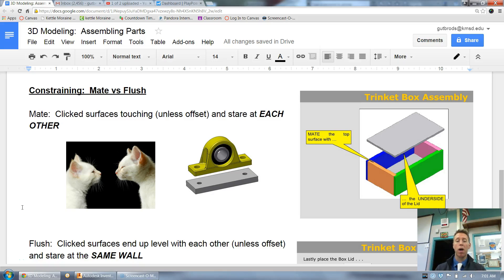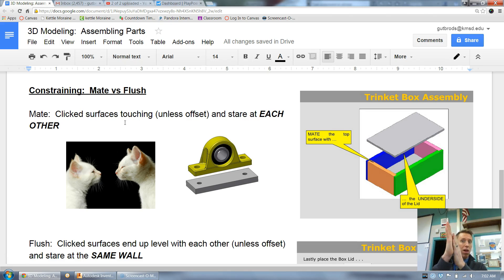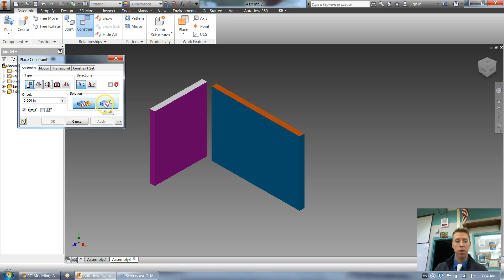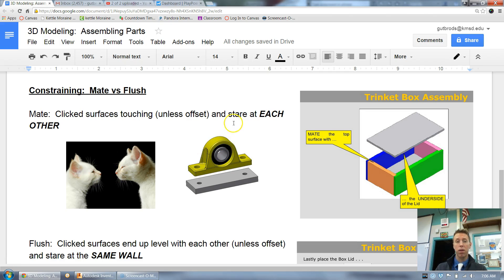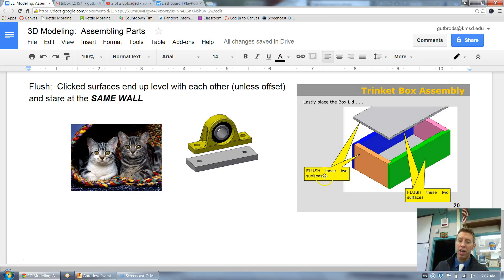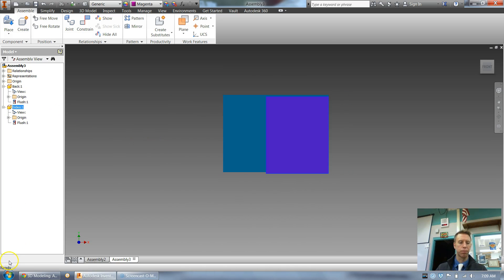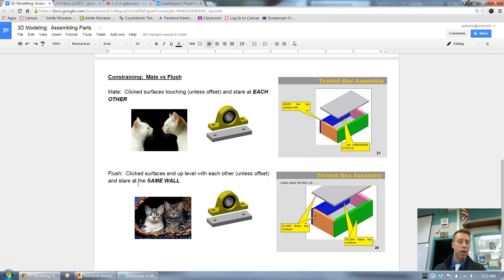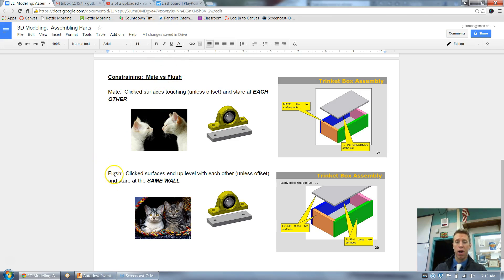3D Modeling: Understanding Mate vs Flush w/ Kittens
Learn the difference between mate and flush.